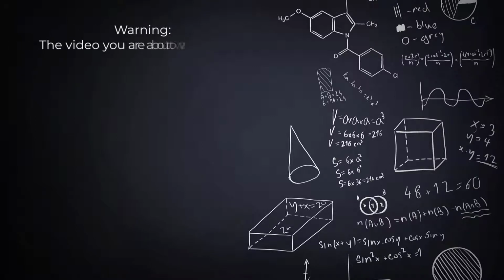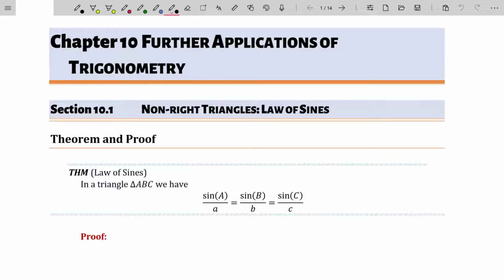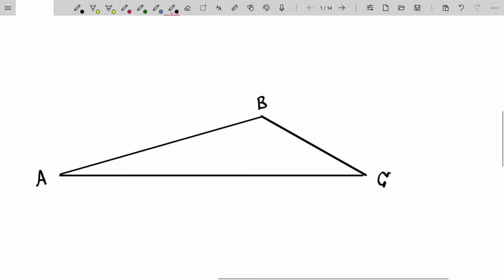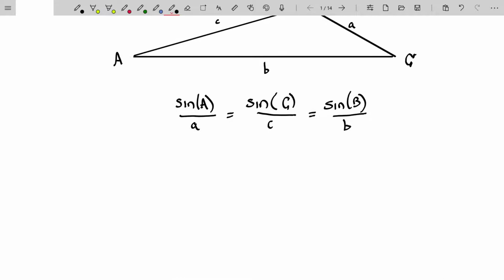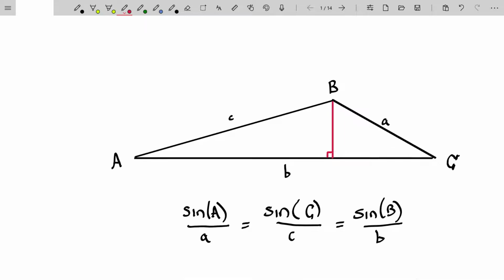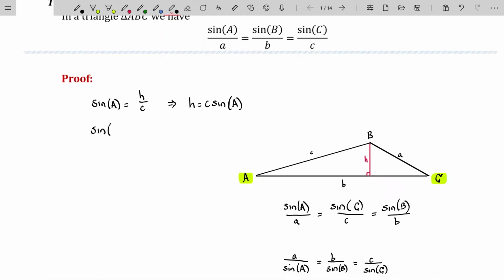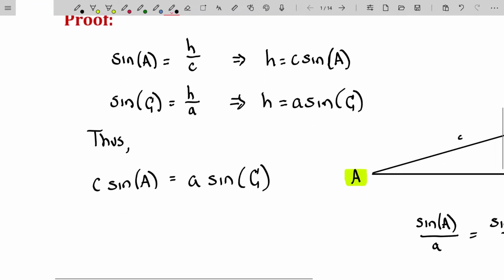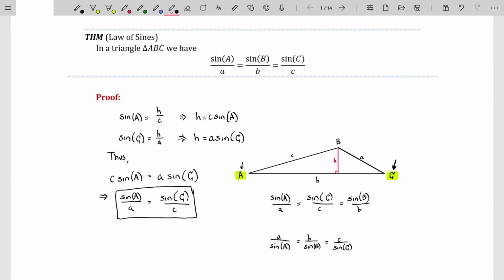Non-Right Triangles - Law of Sines: Theorem and Proof